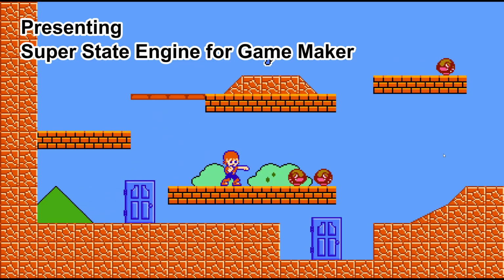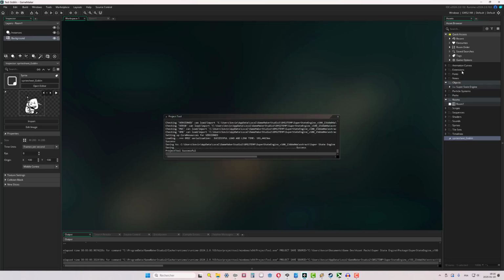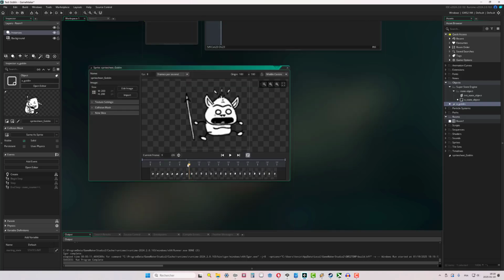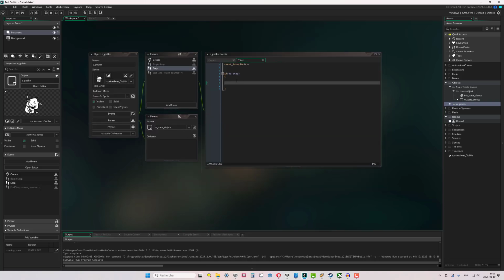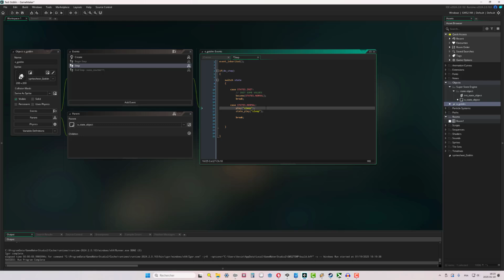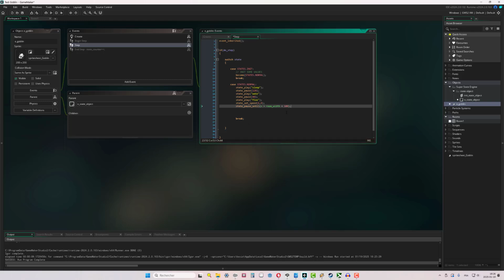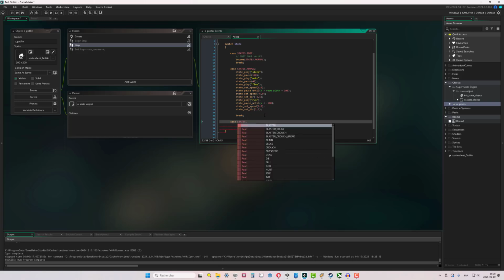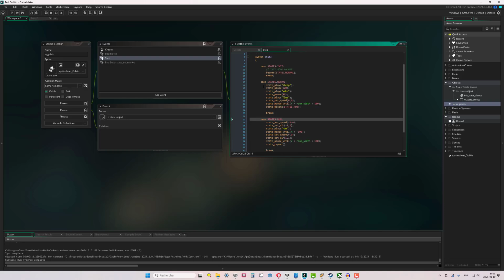Presenting Super State Engine for Game Maker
Super State Engine is a framework filled with cool features to make your life easier when developing 2D games.

This video talks about a few of those features before going deeper into the core feature, the state object. State object allows you to manage animations and write complex behaviors in an easy to read chronological order.

I'll be releasing more videos soon to explain more features and how to use them. Until then you can check out the itch io page if you want to buy and use it.

Let me know what you think of. I'm looking forward to your comments.